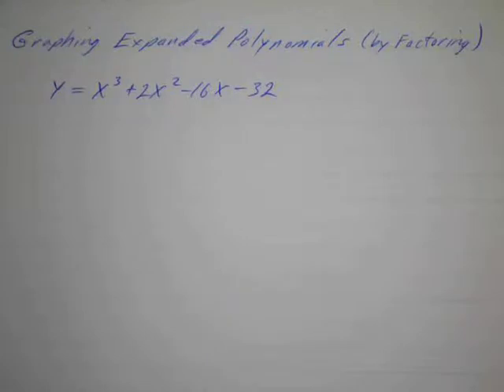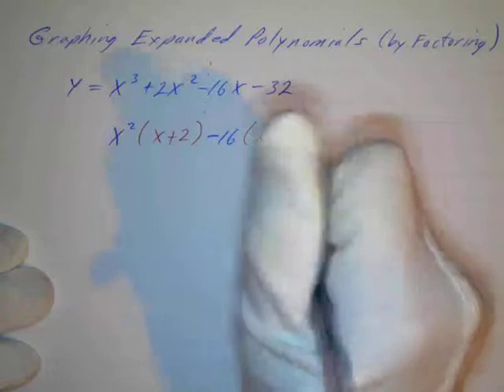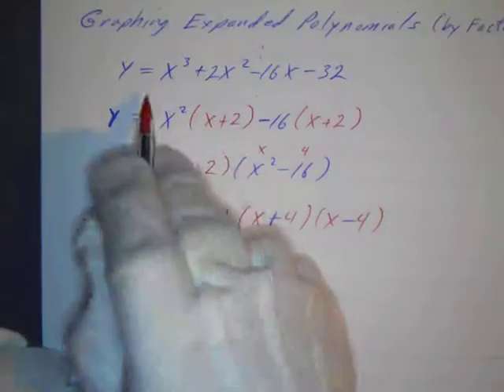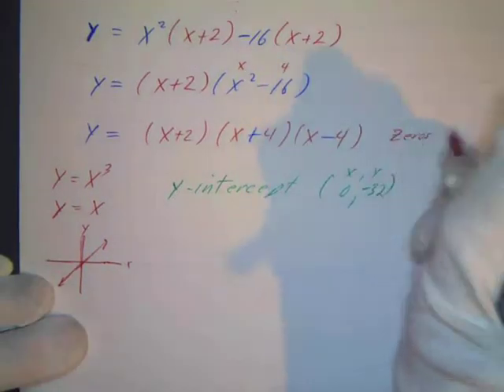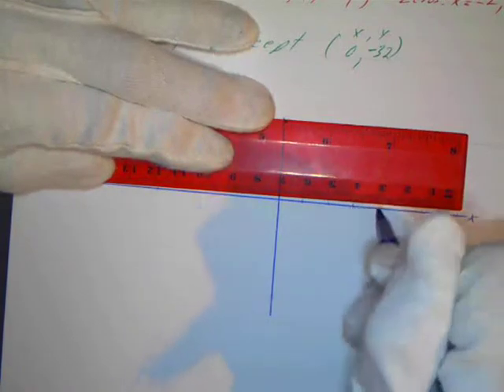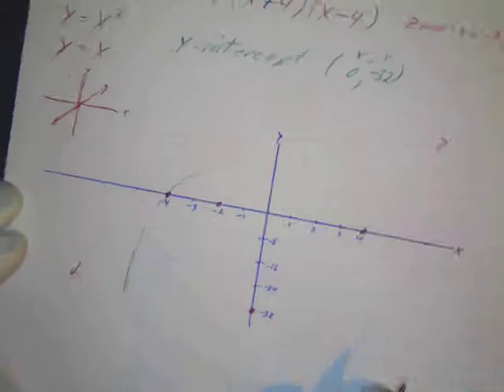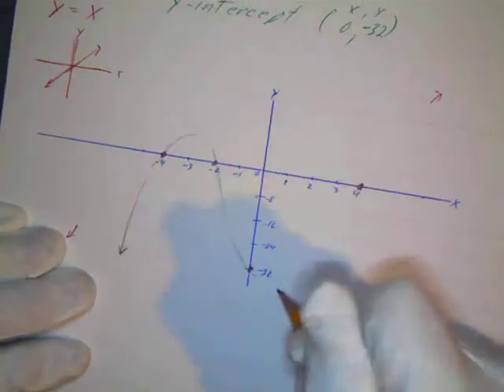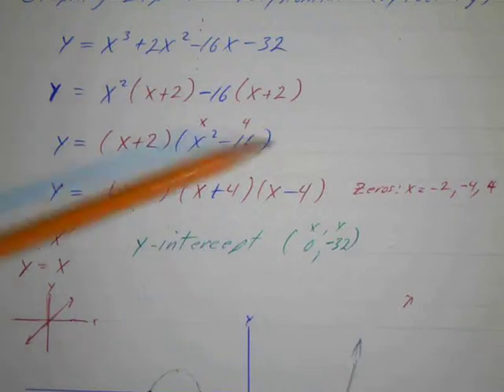Graphing Expanded Polynomials (Factoring 1)